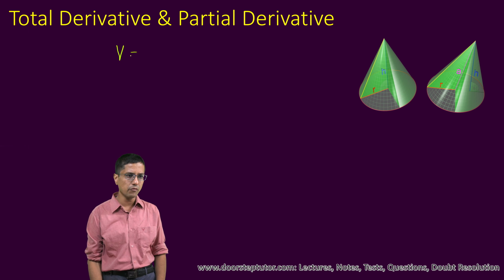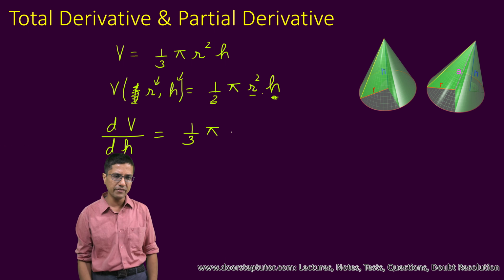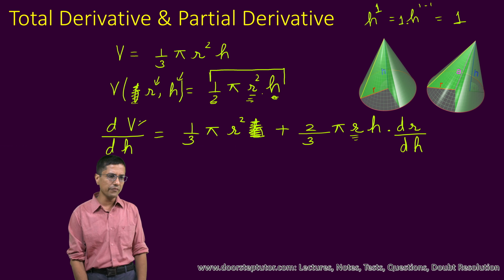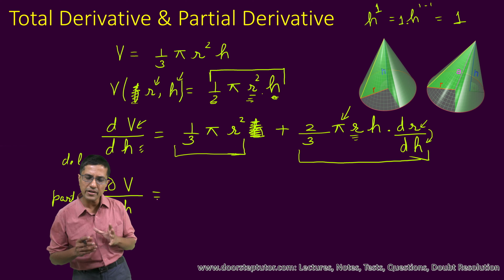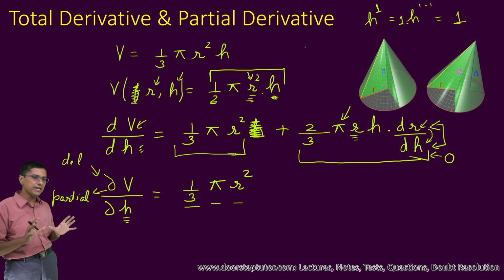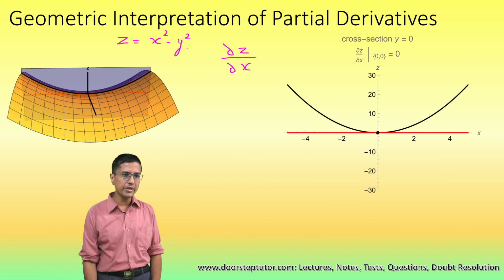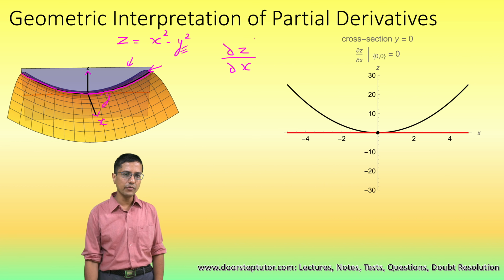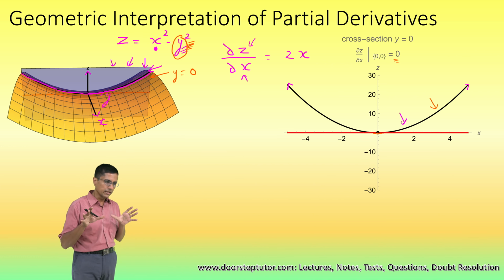Introduction to Partial Derivative - Difference between Total and Partial Derivative | KVPY | BITSAT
Chapters:
0:00 Introduction to Partial Derivative
0:04 Why Partial Derivatives are Important
0:25 Application in Error Propagation
0:42 Example: Volume of a Cone
0:57 V as a Function of r and h
1:34 Understanding Complete Derivative
1:50 Differentiating with Respect to h
2:36 Considering Differentiation with Respect to r

This video offers a clear introduction to partial derivatives, highlighting their importance in simplifying numerical problems within physics. We meticulously explain the core difference between total and partial derivatives, using a practical example of the volume of a cone (V = 1/3  π  r²  h) to demonstrate differentiation involving multiple independent variables. Grasp these essential concepts to build a strong foundation for advanced topics like error propagation.